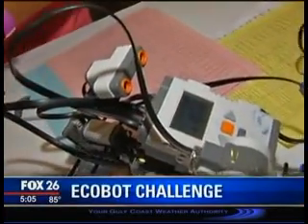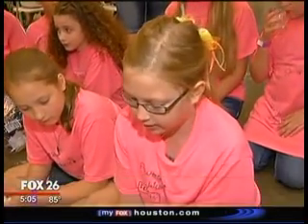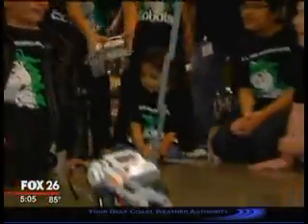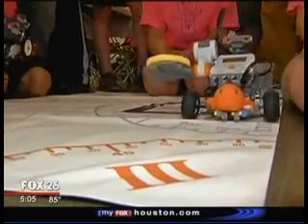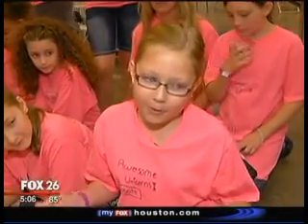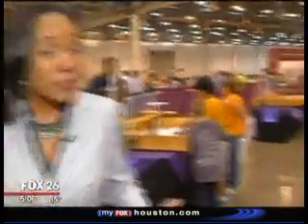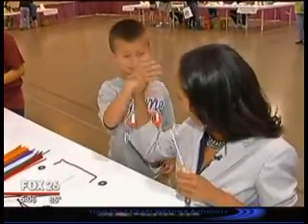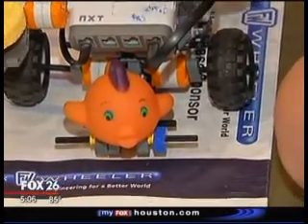All-Earth Ecobot Challenge 2014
KRIV Houston